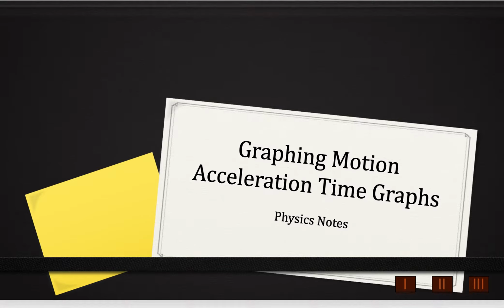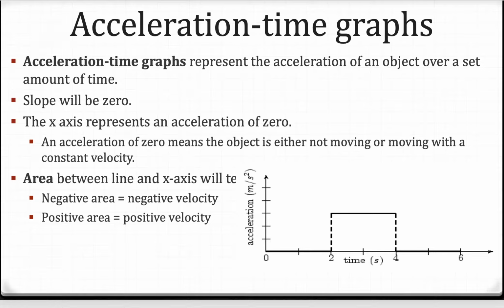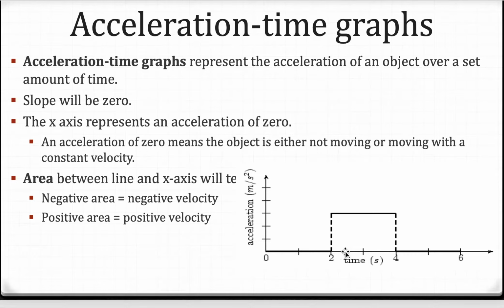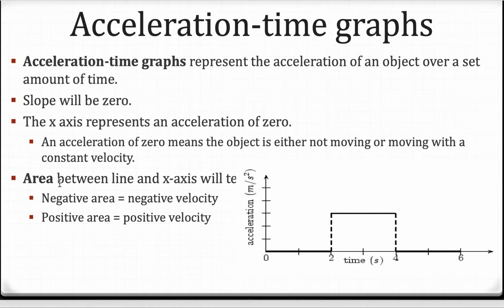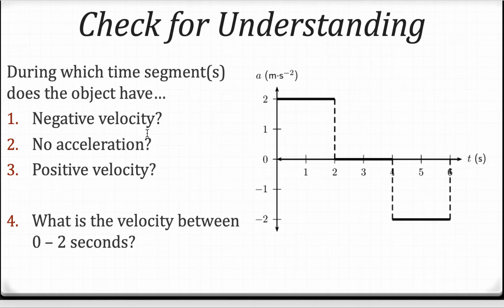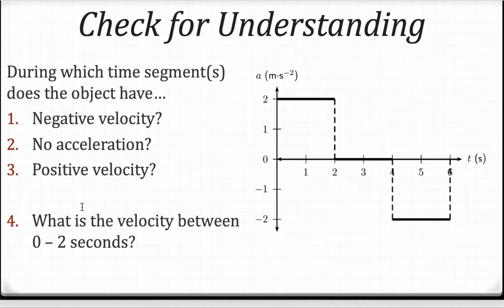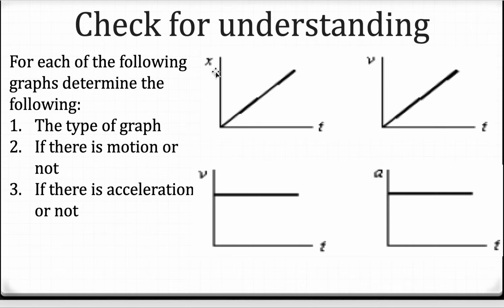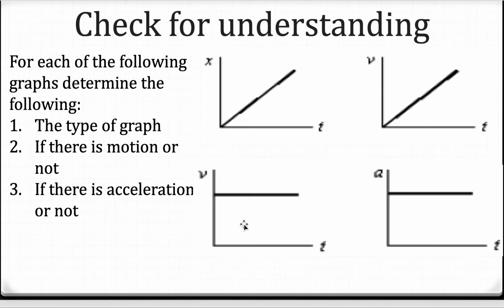Acceleration-Time Graph Notes - Physics